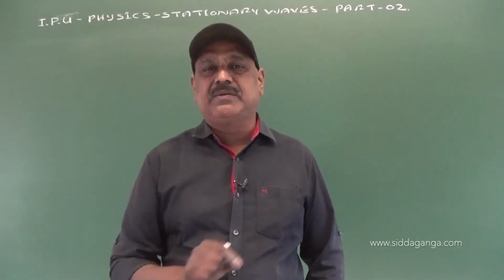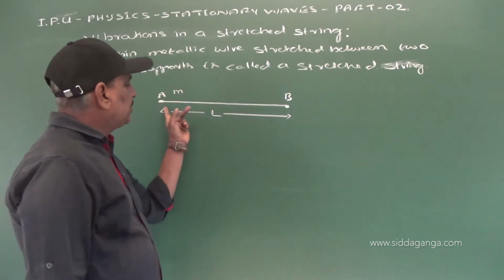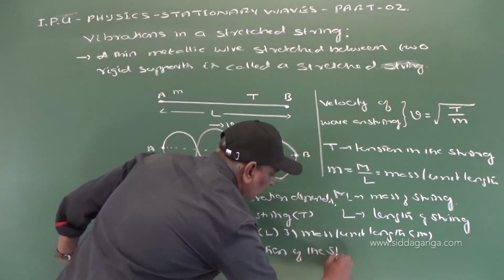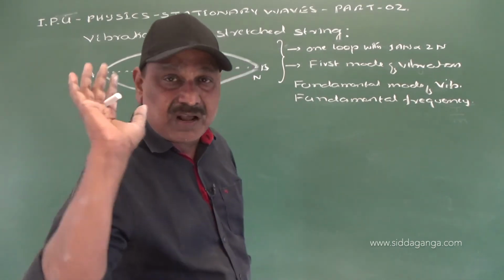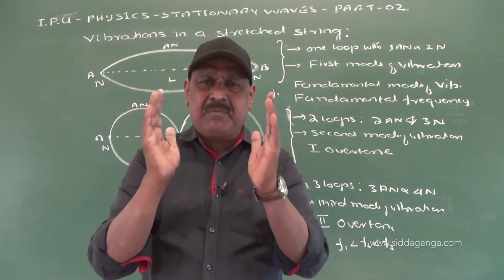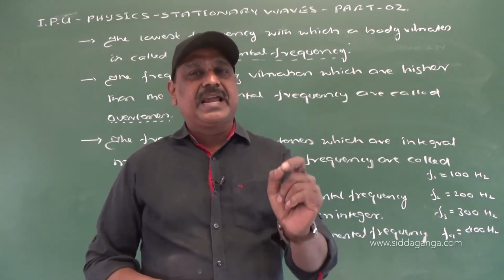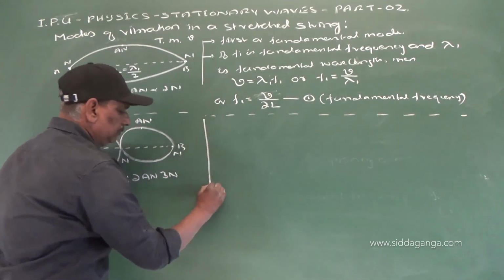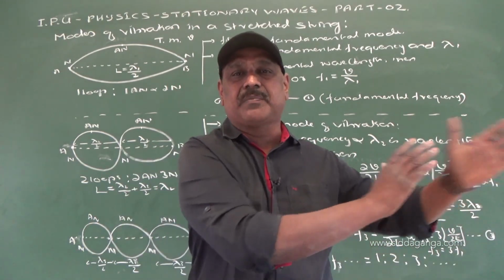I PUC - PHYSICS - STATIONARY WAVES - PART 2